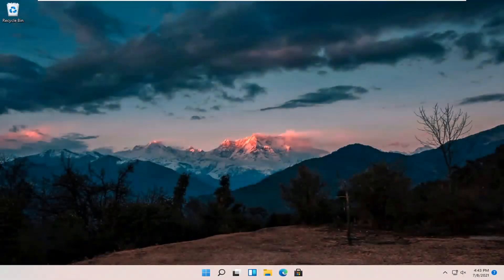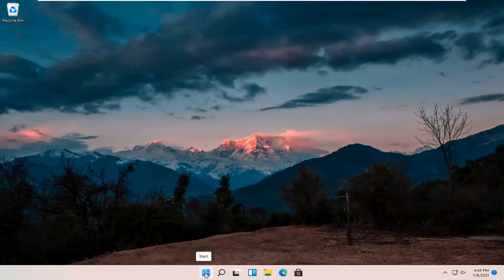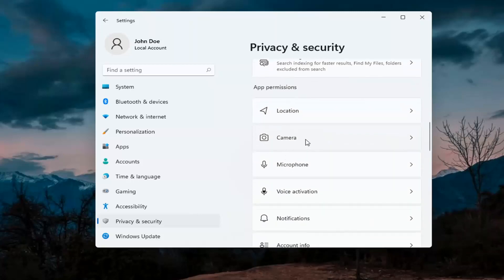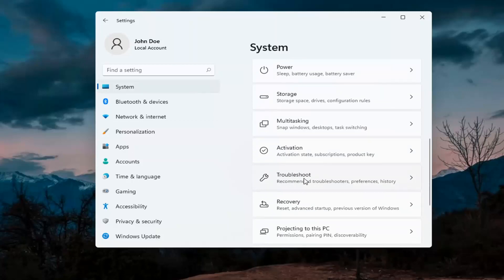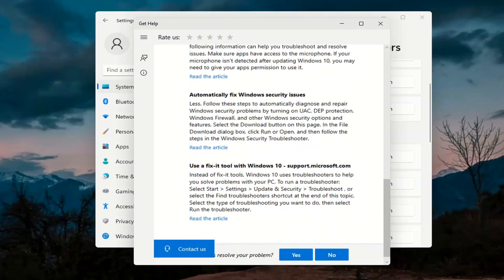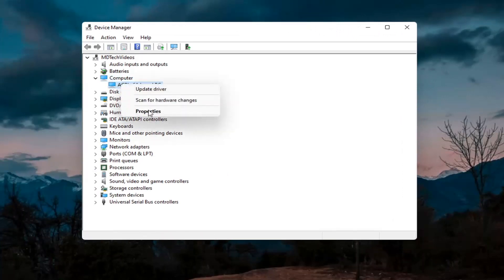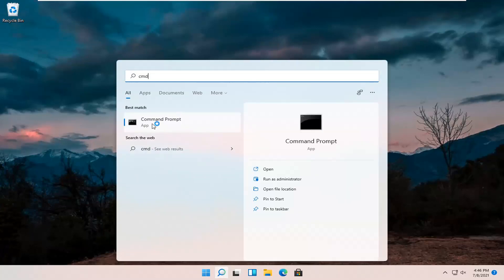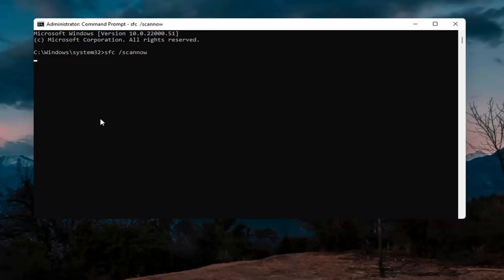How To Troubleshoot Camera Problems In Windows 11 [Tutorial]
If the webcam no longer works on your computer, use these troubleshooting steps to resolve the issue on Windows 11 quickly.

Most modern PC’s come with a built-in Camera. You can grant Camera access to certain apps like video calling apps. But many times, the Windows 11 Web Camera may not work; the underlying issues may be many, from faulty setup to denied access.

Apart from Camera’s usage in professional meetings, they are also increasingly used by users who wish to become a part of virtual family functions, webinars, and the likes. If you face issues with your Windows 11 Webcam, then the guide below will help you fix any Windows 11 Problems with the Camera.

There are many uses for the laptop camera, but of the most people use it either to take photos, hold video chats like on Skype or Google Hangouts, among other uses.